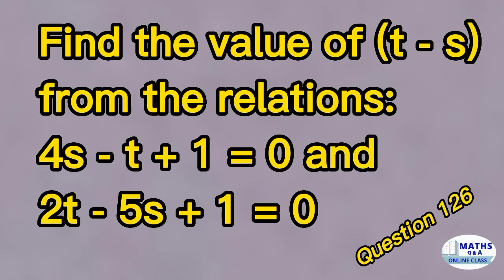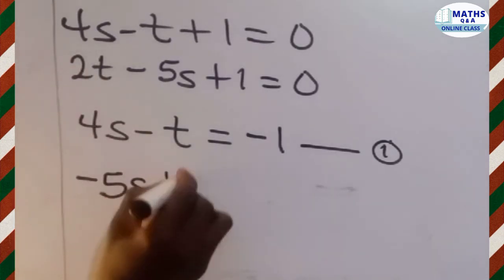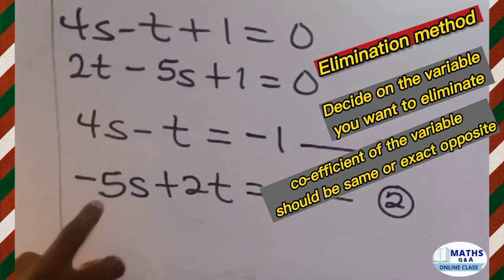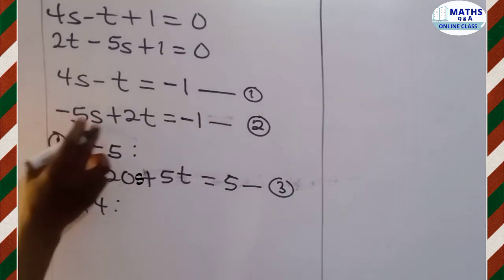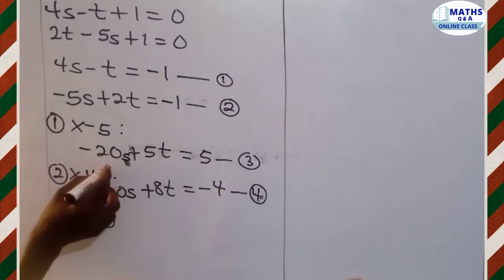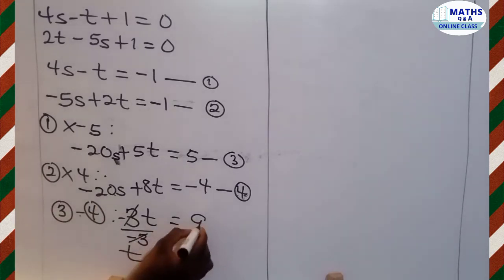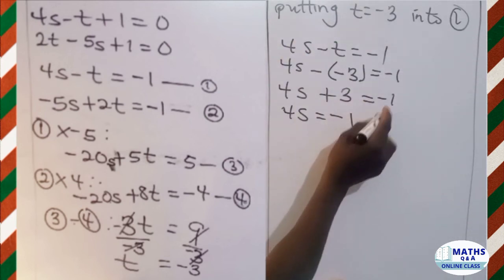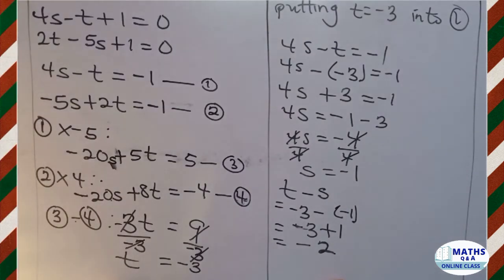Q.126. | Find the value of (t-s) from the relations: 4s-t+1=0 and 2t-5s+1=0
Answer to Mathematics Question: Find the value of (t-s) from the relations: 4s-t+1=0 and 2t-5s+1=0.

and

Much Love💞
@MATHS Q&A ONLINE CLASS